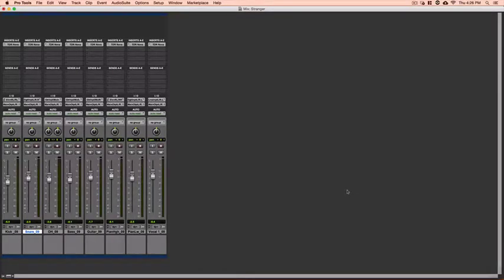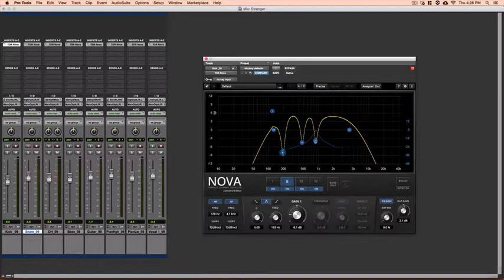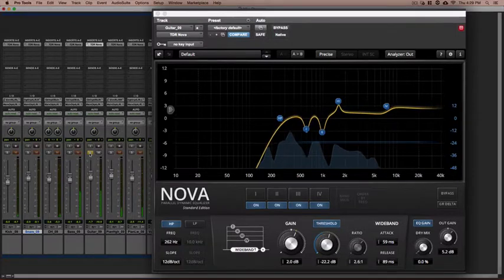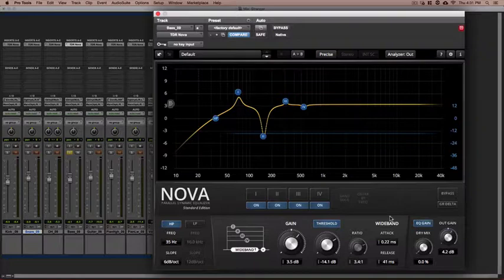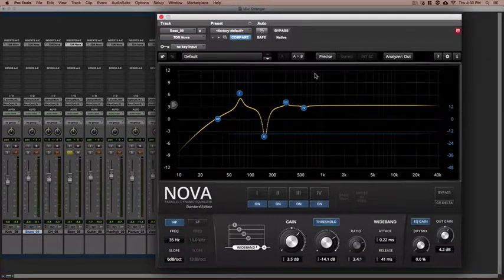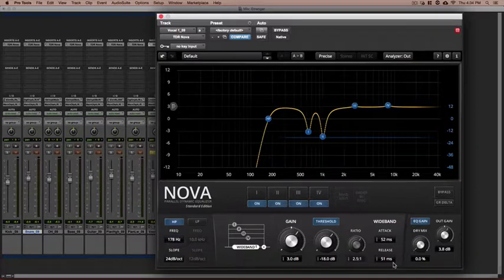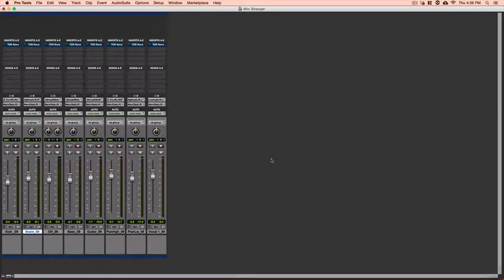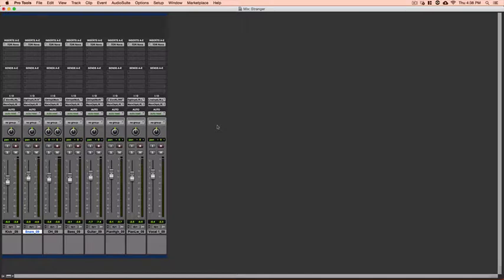Free Vst plugins: TDR Nova Parallel Dynamic EQ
This video is a free plugin review for the TDR Nova. This is a look at the free vst and free aax plugin called TDR Nova. In this video I lay out the good and bad of this free plugin. I test out this software in Protools 12 on a pop rock mixing session.